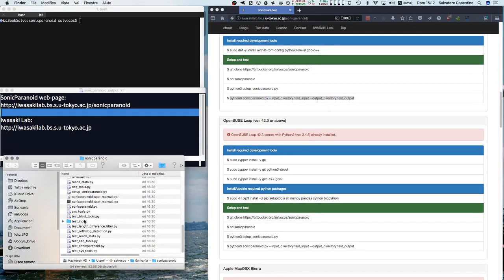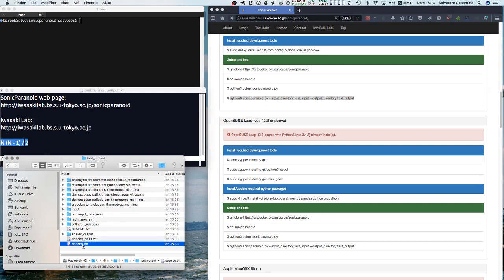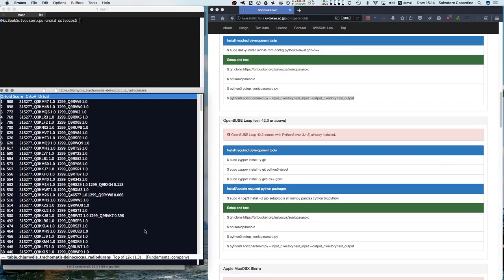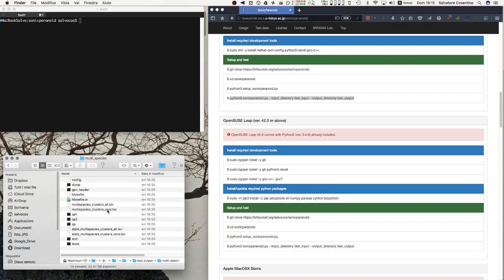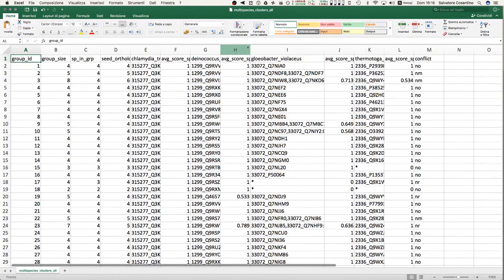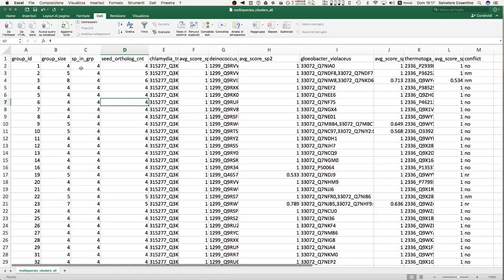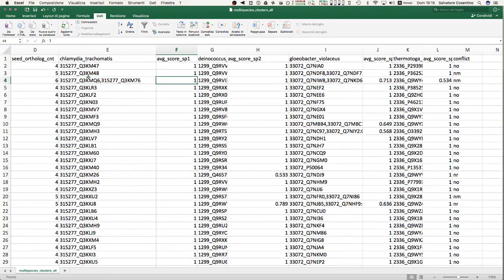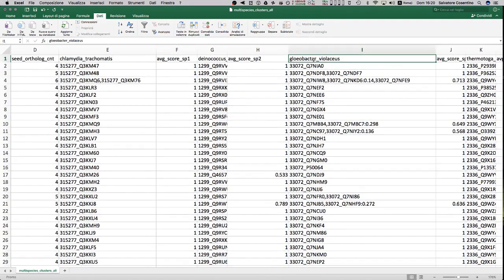SonicParanoid output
Explanation of the structure and content of SonicParanoid output directory.